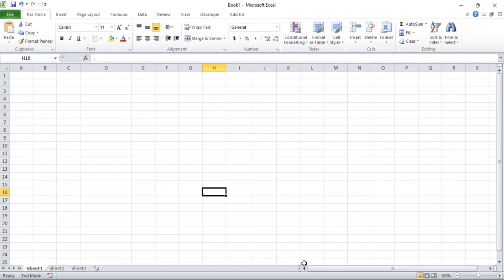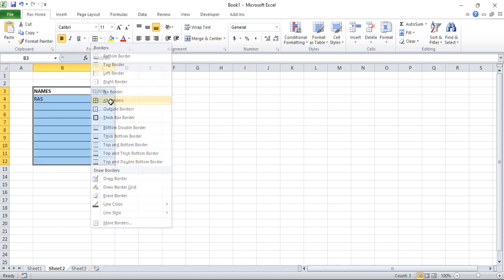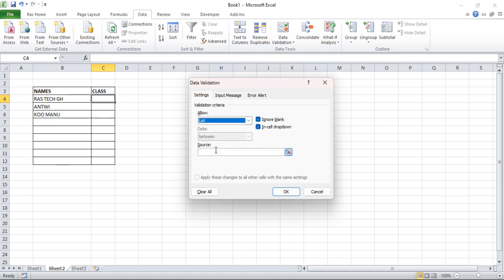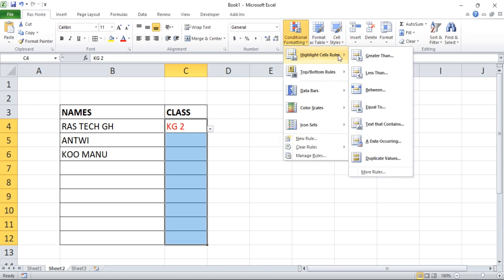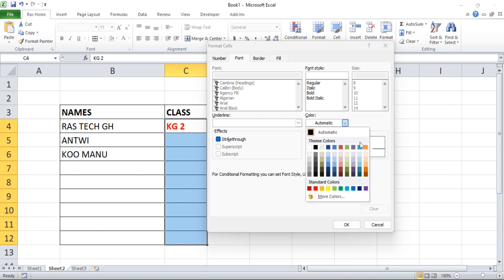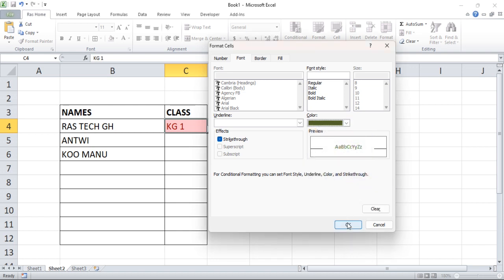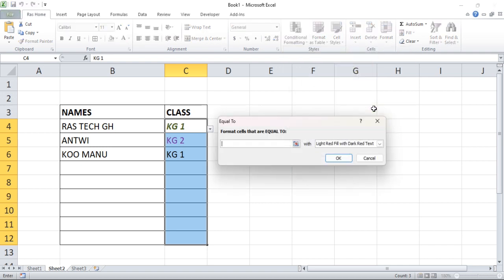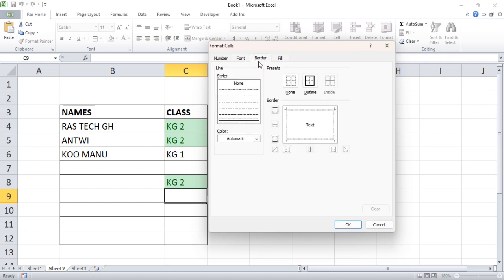8 EXCEL CONDITIONAL FORMATTING